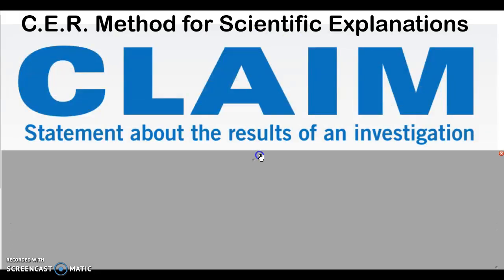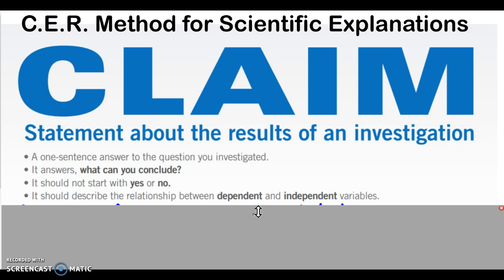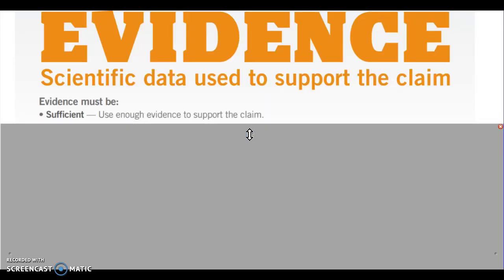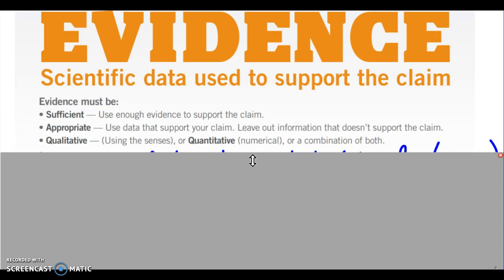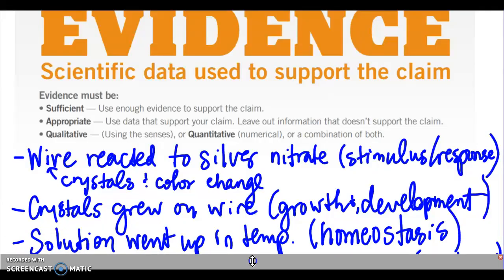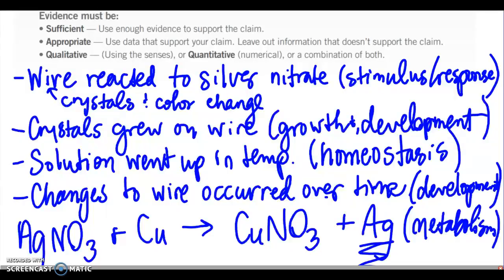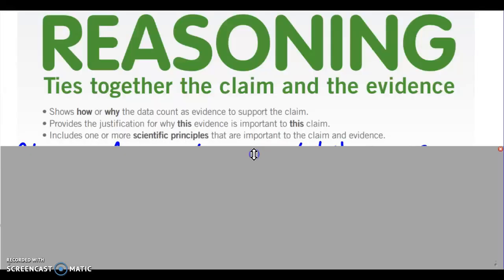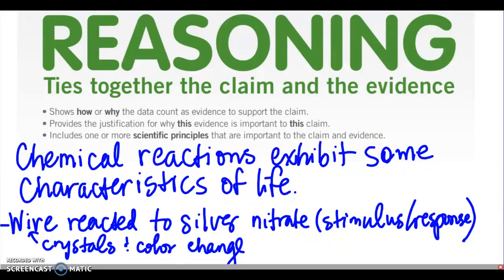CER Method for Scientific Explanation